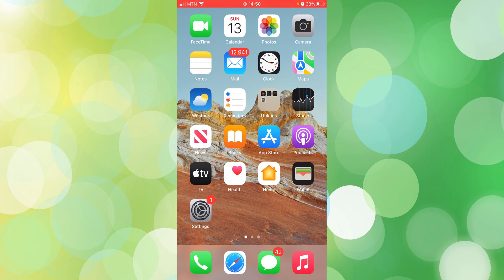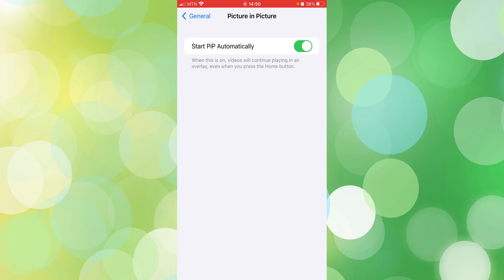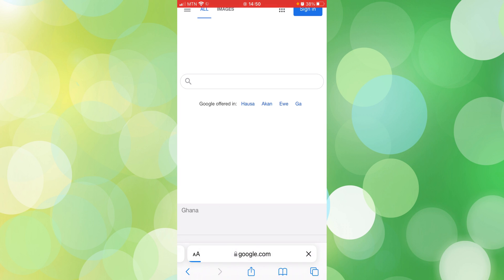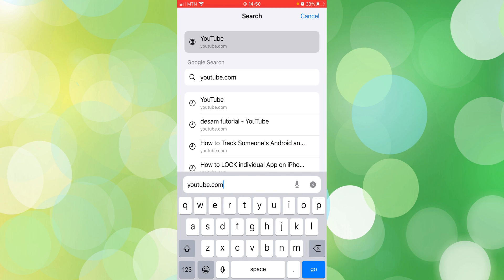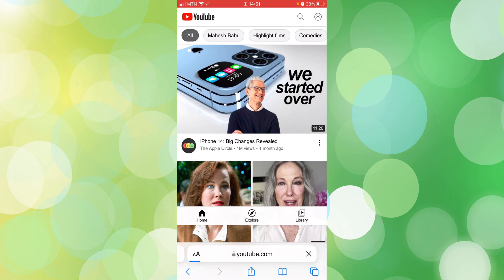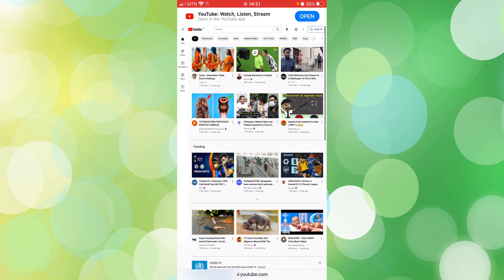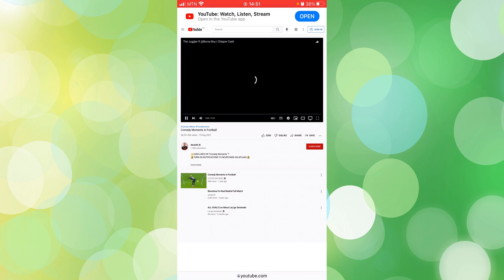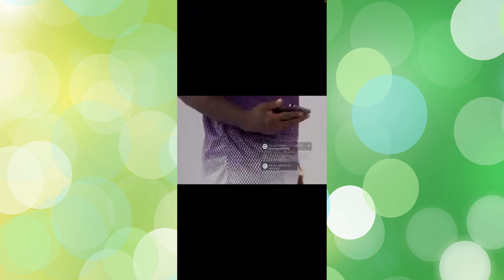How to Enable Picture in Picture for YouTube on iPhone 2022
How to Enable Picture in Picture for YouTube on iPhone!
iOS 15 and iOS 14 - YouTube App Picture in Picture - How To Enable It
How to Enable Youtube Picture in Picture on iPhone & iPad iOS 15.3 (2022) - No Shortcut Required
How To Watch YouTube Videos in Picture-In-Picture on iPhone (iOS 15 Compatible)
iOS 15.3 Released - Enable Picture in Picture for YouTube on iPhone on iOS 15.3
Youtube Picture-in-Picture iPhone Trick (FREE Version)
How to Picture in Picture YouTube iPhone! [iOS 15]
How to Enable Picture in Picture ANY Version of iOS | NEW 2021
How to Enable Picture in Picture from YouTube APP on iPhone!